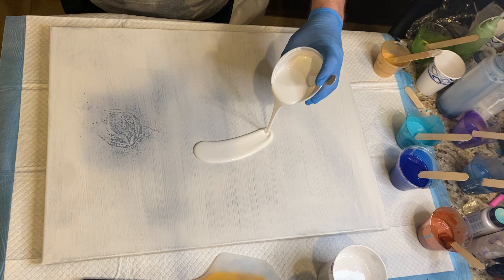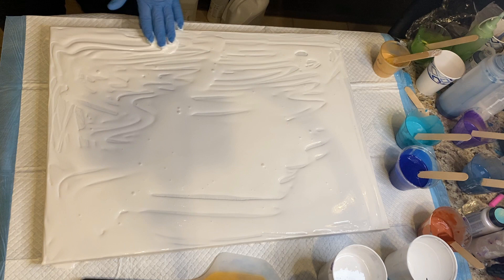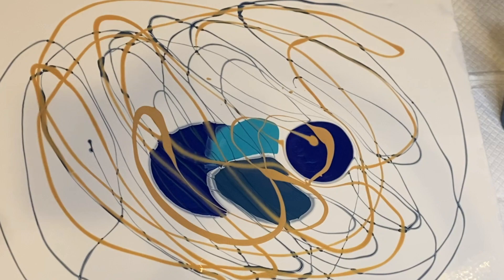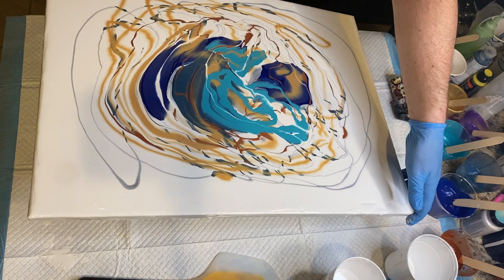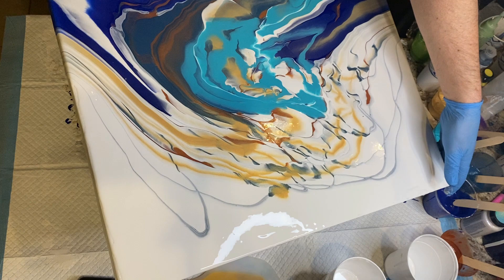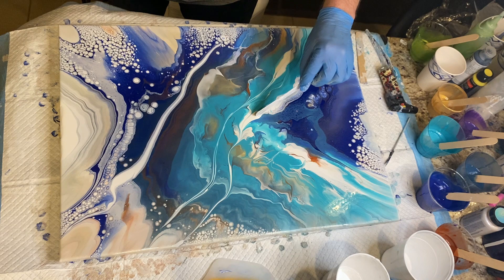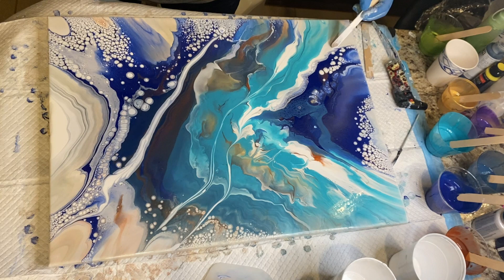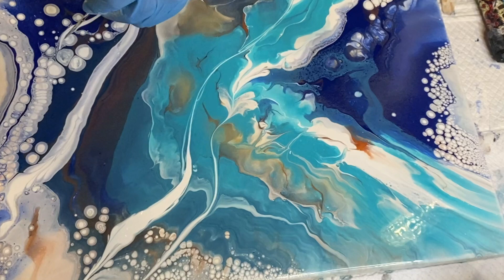Water Blossoms - @gratefulcreations inspired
This is my @Grateful Creations Fluid Art by Michelle inspired PearlCellPour. I did this pearl cell painting after watching Michelle Galli's video about making perfect pearl cells.
I really enjoy pearlcelltechnique paintings but it has been a while since I did one so I decided to try and wipe the rust off and try to do one based on Michelle's pearl cell paint recipe.
In the video Michelle talks about Modern Masters Venetian Blue being a pearl cell maker and boy is she right! Hope you enjoy seeing this painting I'm calling, "Water Blossoms" take shape. Thank you

I'm including a link down below to Michelle's video along with the recipe for my pearl cells
and colors.

Julie E and Angie Mason are doing a special Mardi Gras Collaboration together so be sure to see their premieres back to back. They should be really terrific!

Be sure to check out Acrylic Painting with Julie E who's live premiere is at 6:30pm EST.

Be sure to check out  Angie Mason Fluid Art who's live premiere is at 7:00pm EST.

Base Paint - pouring medium mixed with 2 pt Artists Loft soft body white and .5 Deco Art Satin Enamel Pure White.

Pouring Medium: 50% Flood Floetrol / 50% Liquitex Pouring Medium a healthy squirt of  Golden Gac 800
Paint to PM Ratio: 1 part paint to 2.5-3 parts PM

My Colors
Modern Masters - Venetian Blue
Pebeo - Blue Green
DecoArt Metallic 24K Gold
Chavin - Indigo
Amsterdam - Copper

1 part paint to 2 parts Floetrol - Water to thin

Music
- Illuminated Window - Tape Machines
- Can't Take My Eyes Off You - Cleo Kelley
- Be my Remedy- House of Say
- As We Dance - Andre Aguado
- Be Free With Me - Siine